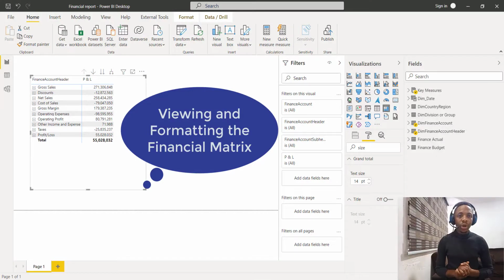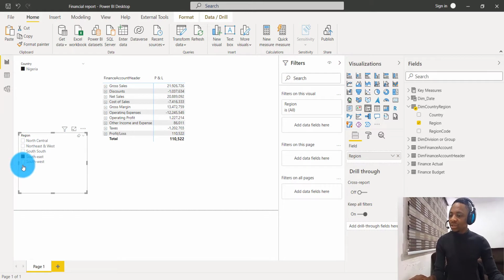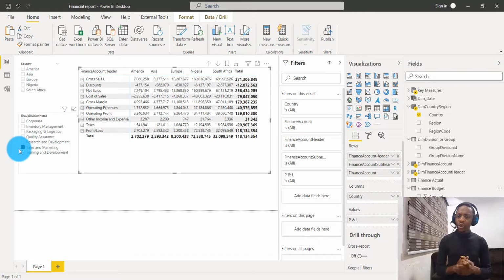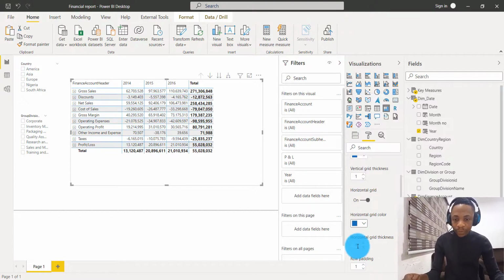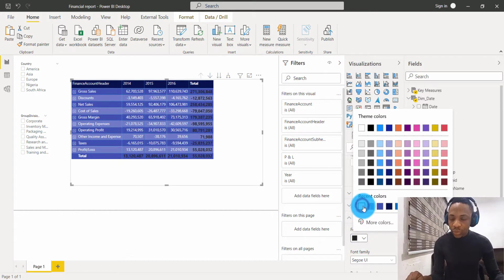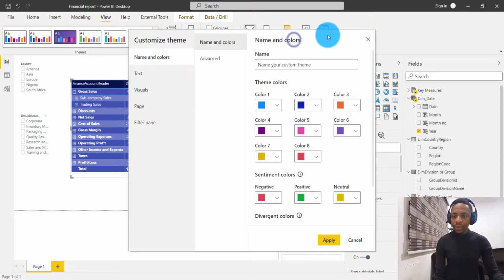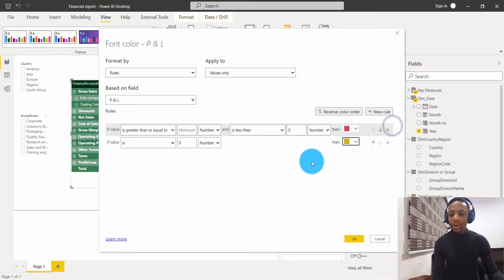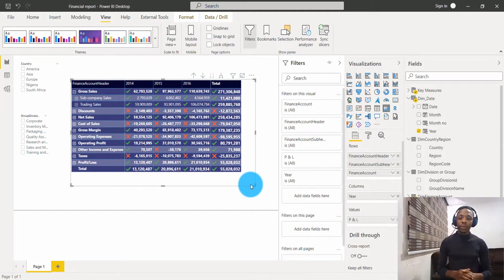Viewing and Formatting the Financial Matrix